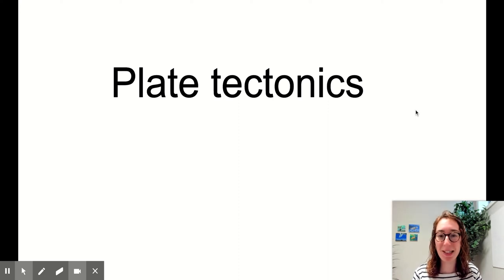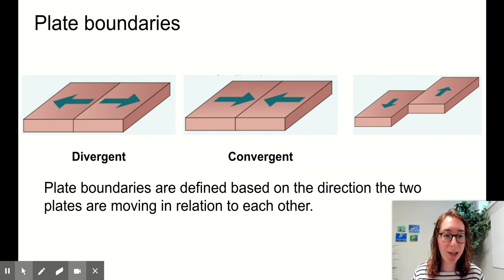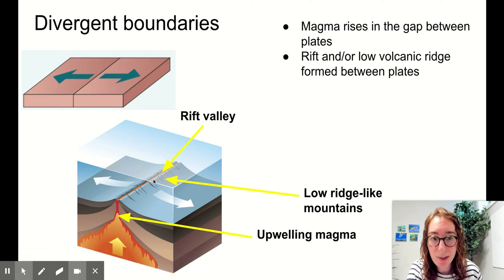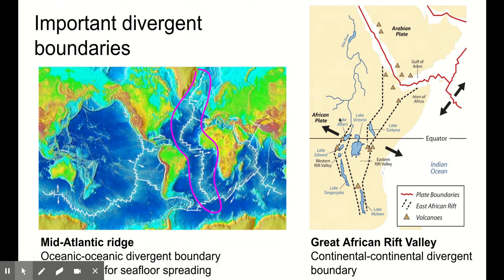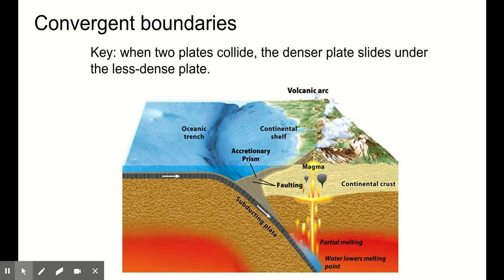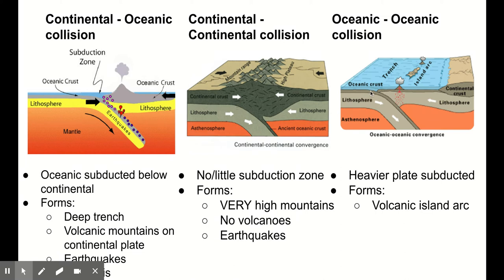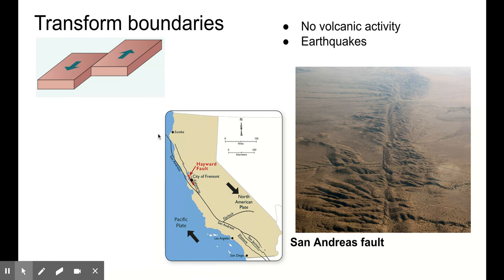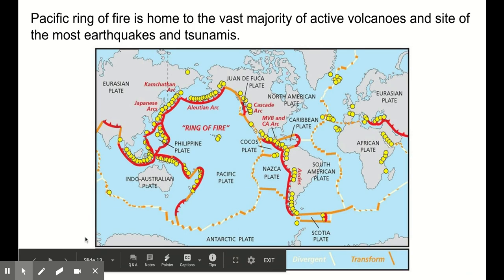Module 6 Part 1 Plate Tectonics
0:00- Intro
0:29- Layers of Earth
2:33- Plate Boundaries Types
5:23- Divergent Boundaries
10:39- Convergent Boundaries
17:24- Transform Boundaries
19:45- Ring of Fire